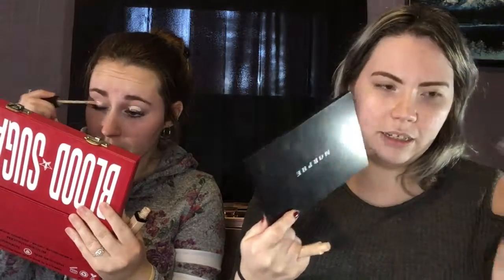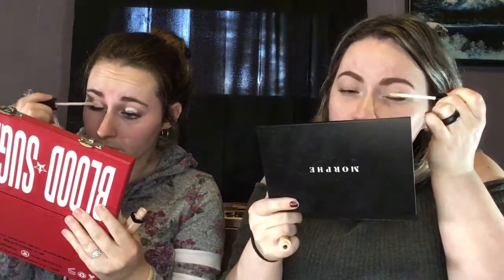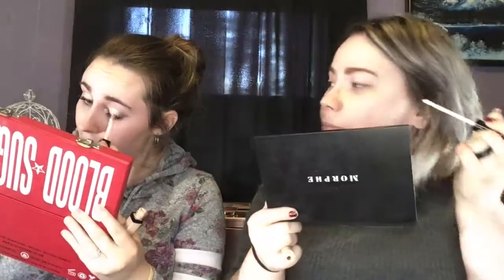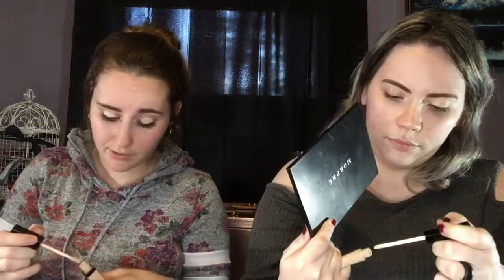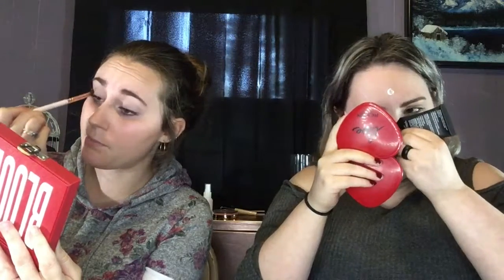VLOGMAS 3: Switching Makeup Bags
This may have turned into sabotage...

Let's Chat!

Hello! My name is Jenni! I am a 23 year old make up LOVER! I have loved makeup since I got my first eyeshadow palette about 2-4 years ago. On my channel, I focus on makeup tutorials that are beginner friendly. I want everyone to feel like they can do the looks that I can create. I also have project pan videos (project use up) where I pick certain items out of my collection and try to make a huge point on using them. I have haul videos that are mostly consisting of makeup/hair care/skin care. My dream is to make people feel beautiful without having to cake on a bunch of foundation or feel like they need to cover up their skin with heavy makeup to feel beautiful. On my channel, I DO NOT wear foundation, I am allergic so I stay away from it as best as I can. I hope you will stick with me on my journey through Youtube; this has been my dream since I watched my first youtube video. CONSTRUCTIVE CRITICISM is always welcome, but any negativity at all is ABSOLUTELY NOT tolerated on my channel. We are all beautiful.
 God Bless you all, may He fill your life with happiness, good health and peace.
Phil 4:13